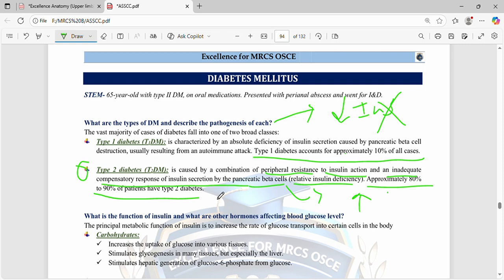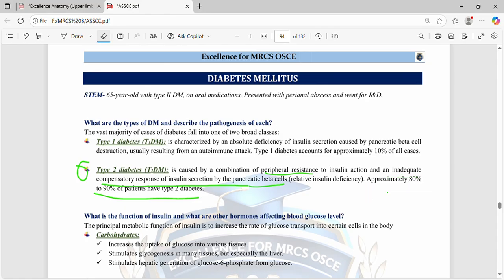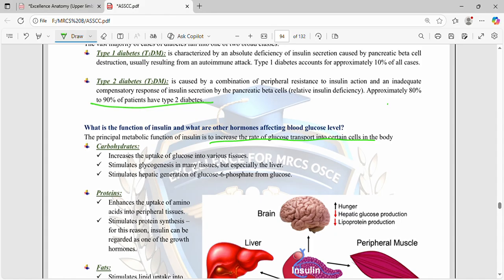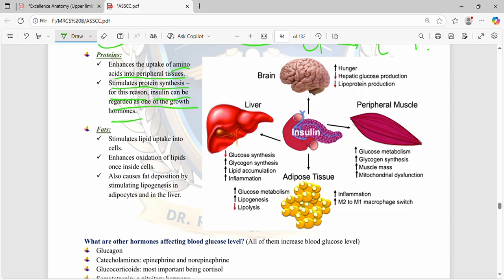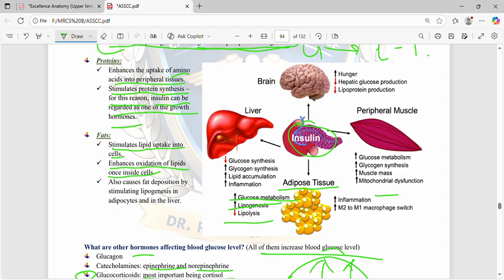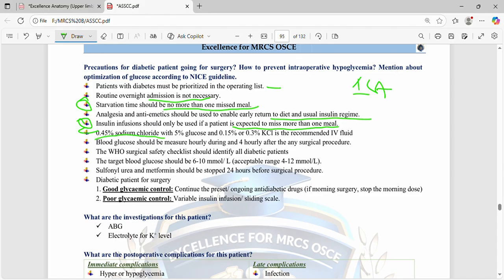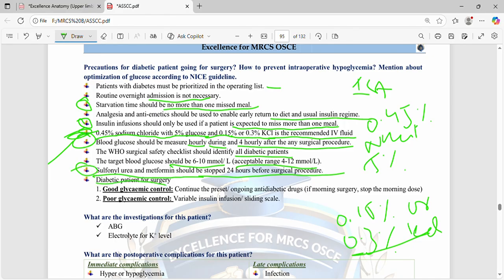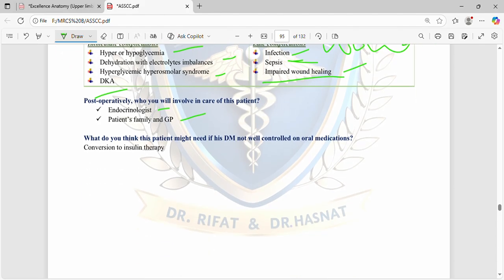DM CC station#mrcsbites